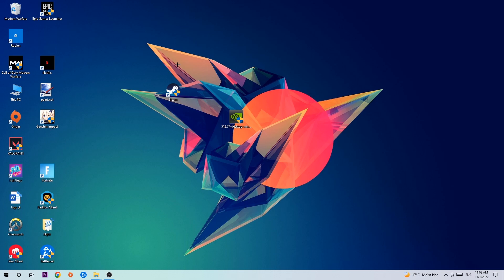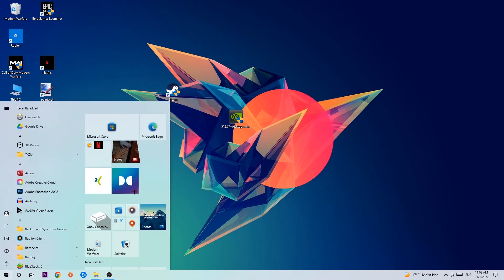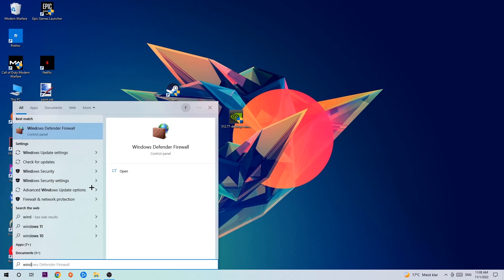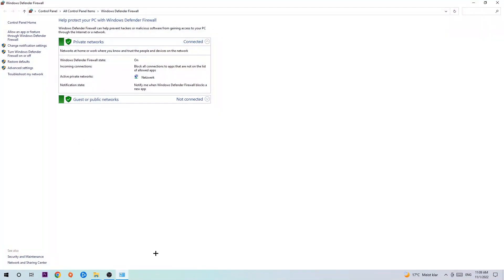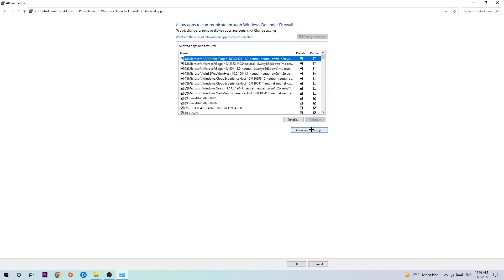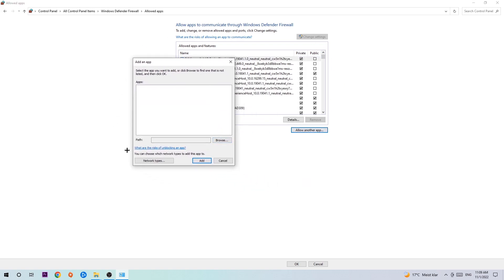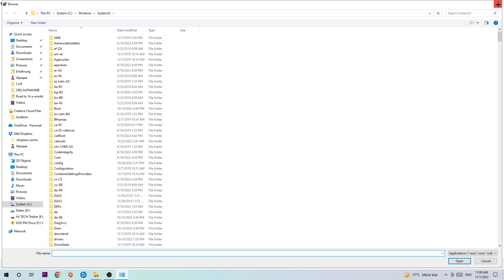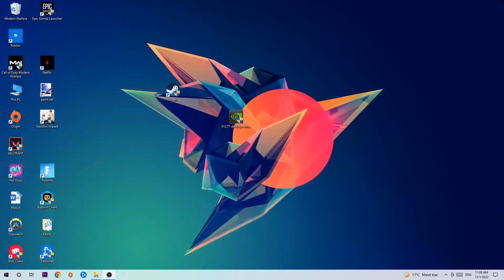Bigfoot – How to Fix Black Screen & Stuck on Loading Screen